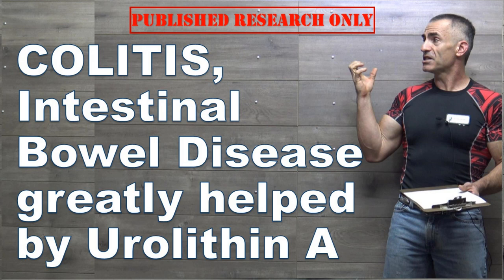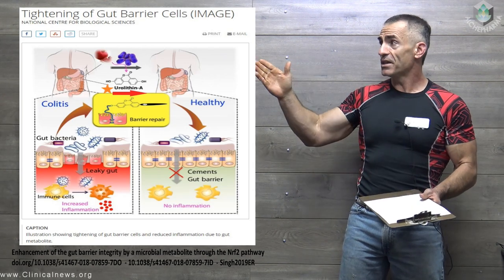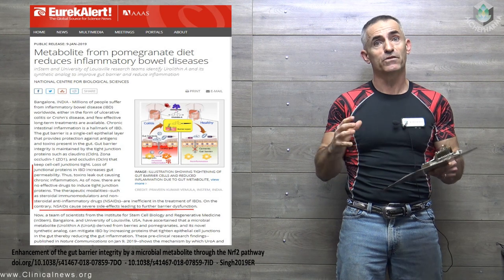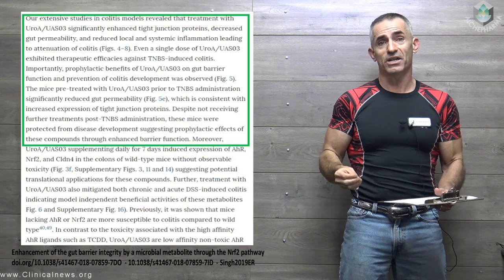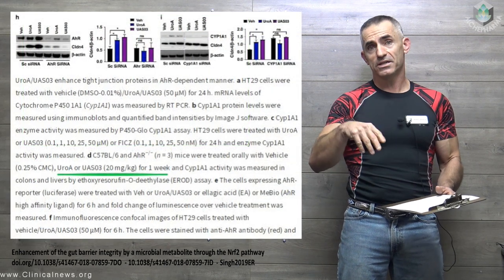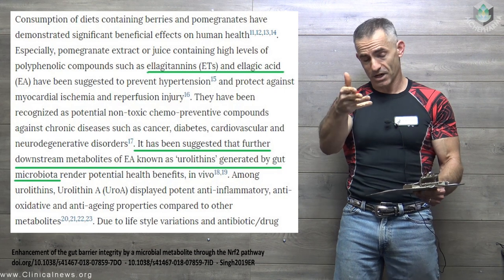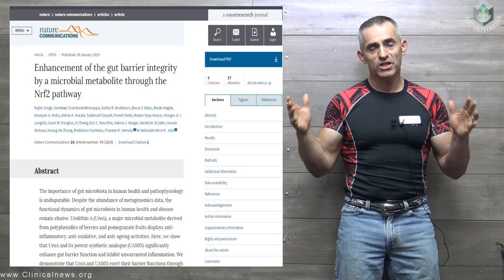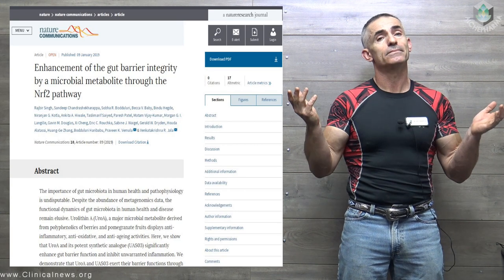COLITIS, Intestinal Bowel Disease greatly helped by Urolithin A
Administration of these agents after mice have developed full colitis has reversed the phenotype significantly by reducing shortening of colons, gut permeability, and inflammation. When animals were fed with UroA or its synthetic analog prior to insulting with TNBS, mice did not develop colitis. Therefore, proving the protective nature of these compounds against gut inflammation. These results suggest that UroA/UAS03 mediated enhanced gut barrier function will likely have long-term beneficial effects in preventing colitis.
Enhancement of the gut barrier integrity by a microbial metabolite through the Nrf2 pathway